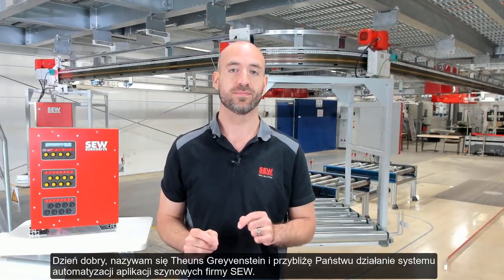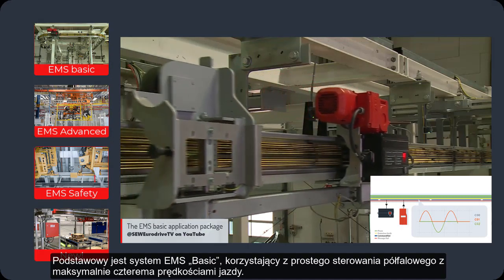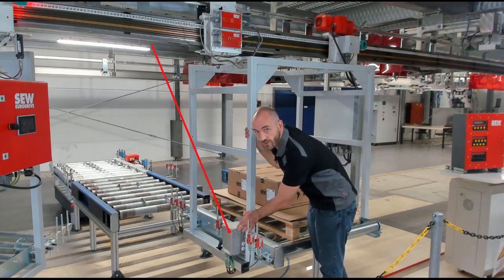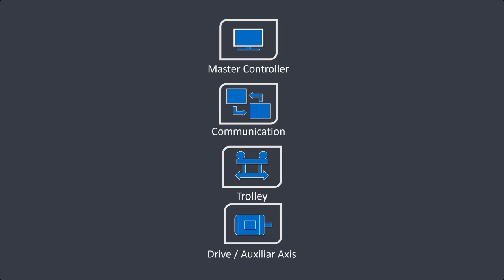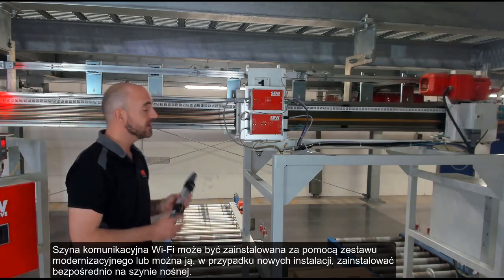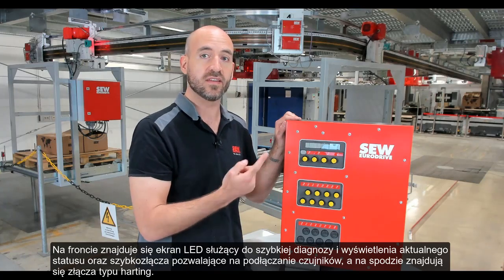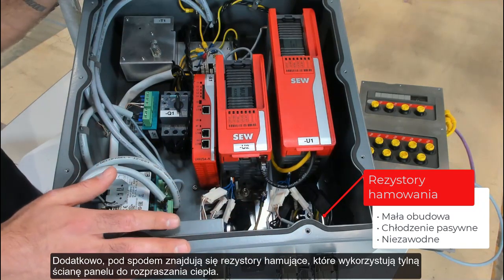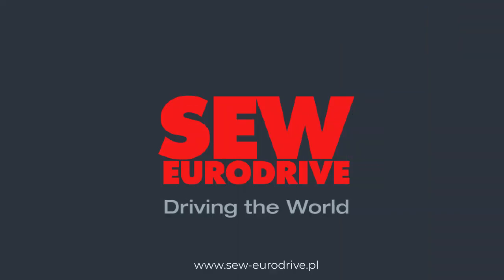Systemy dla kolejek podwieszanych Get by SEW - EMS Modular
Firma SEW-EURODRIVE oferuje w zakresie techniki napędowej oraz kompleksowego sterowania cztery rodzaje systemów dla kolejek podwieszanych:

👉EMS pakiety aplikacyjne Modular
👉EMS Basic
👉EMS Advanced
👉EMS Advanced/Safety

Najprostszy z nich to system modularny, w którym Klient może skonfigurować dopasowane zestawy falowników, akcesoriów, wybraną wersję komunikacji oraz sterownik umożliwiający komunikację i zarządzanie zawieszkami. Do napędu zawieszek służą dedykowane do tego celu motoreduktory SEW-EURODRIVE  wyposażone w sprzęgła rozłączne.

Zawieszki realizować będą funkcje zgodnie z programem stworzonym przez Klienta w oparciu o przygotowane podstawowe bloki funkcyjne. Systemy modularne znajdują zastosowanie w przypadkach kilku czy kilkunastu zawieszek realizujących specyficzne dla Klienta funkcje transportowe, szczególnie w branży logistycznej.

Takiemu właśnie systemowi poświęcony jest ten film, pierwszy z serii trzech filmów o tym zagadnieniu. Lektor, który jest jednocześnie technicznym ekspertem, przedstawi Państwu w sposób bardzo przystępny ale na wysokim poziomie szczegółowości komponenty pakietów i zasadę działania Systemu Modularnego EMS.

👉W następnych filmach z serii:

✅„Get by SEW - EMS Basic ”
✅„Get by SEW - EMS Advanced/Safety”

przedstawimy Państwu kolejne rodzaje systemów dedykowanych dla kolejek podwieszanych oferowanych przez SEW-EURODRIVE.

Więcej o produktach z serii EMS znajdą Państwo na naszej stronie

Liczymy, że ten rodzaj prezentacji ułatwi Państwu wybór najodpowiedniejszych wersji  i zastosowanie ich w Państwa projektach.
W przypadku jakichkolwiek pytań prosimy o kontakt z Działem Projektów Maxolution SEW-EURODRIVE Polska: